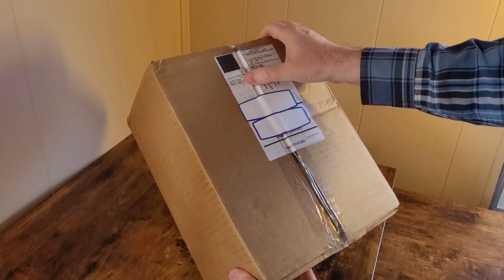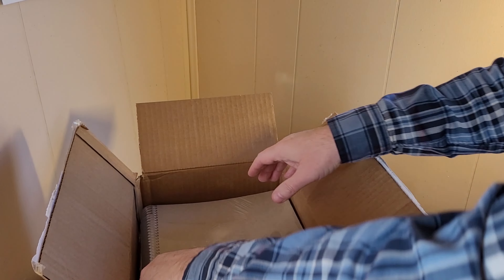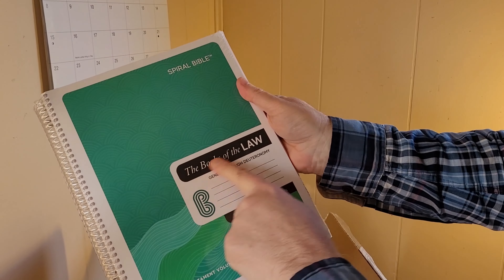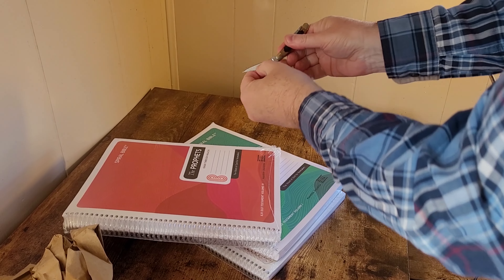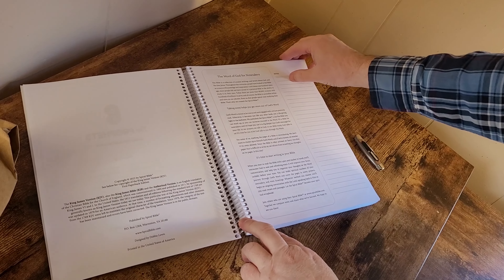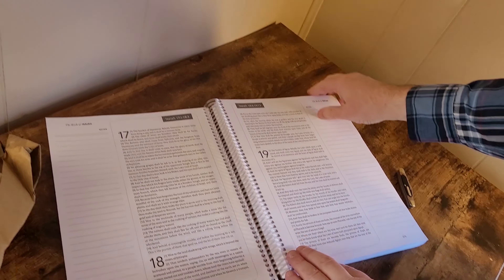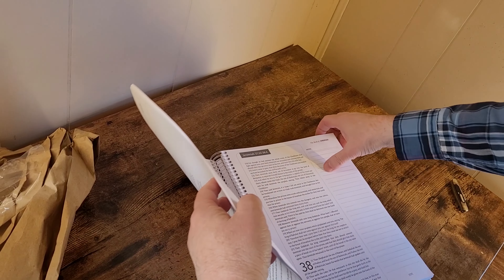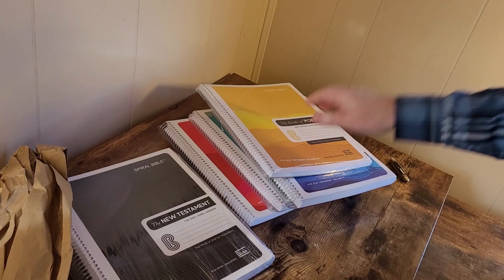Spiral Bible Unboxing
Here's our unboxing of the Spiral Bible multi-volume set designed for note-takers. It comes in several translations and colors and includes a kid's version with artwork that kids will love. Review coming soon.